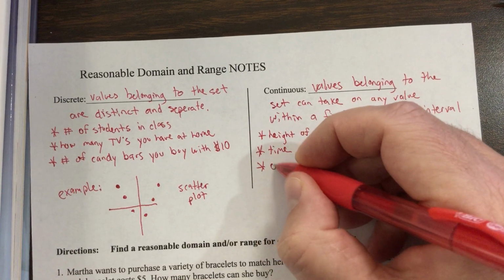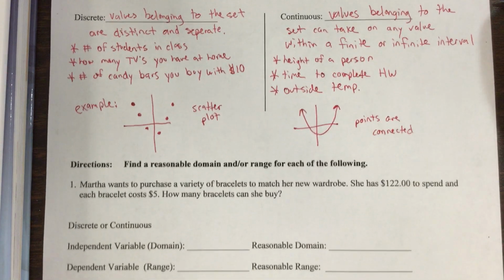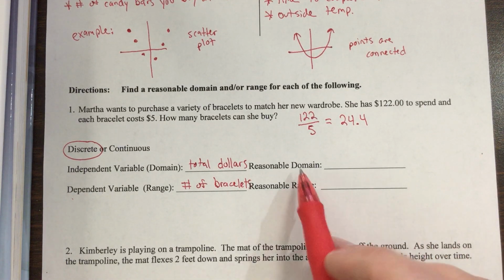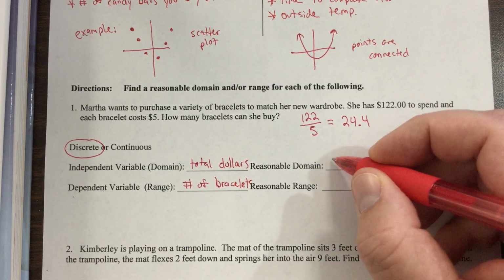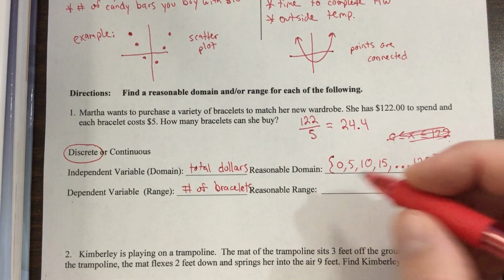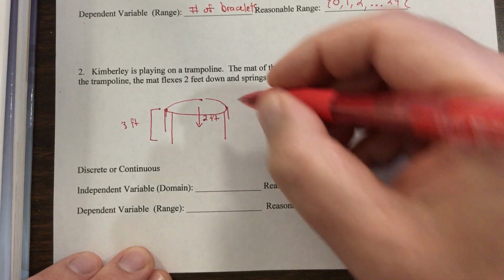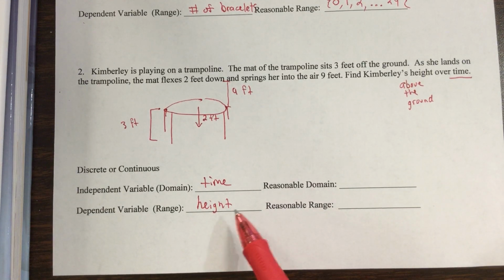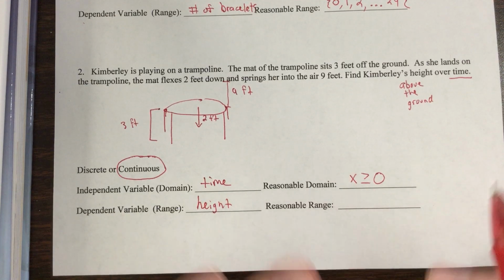Reasonable domain and range